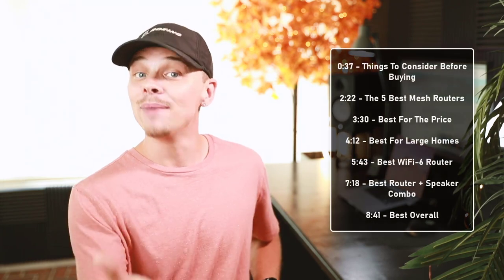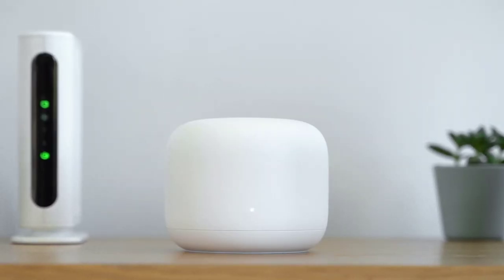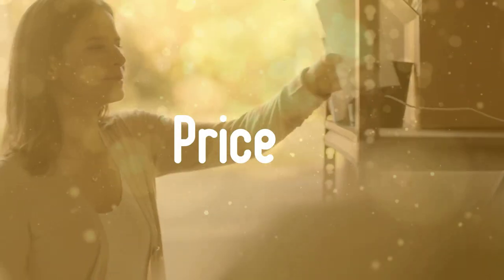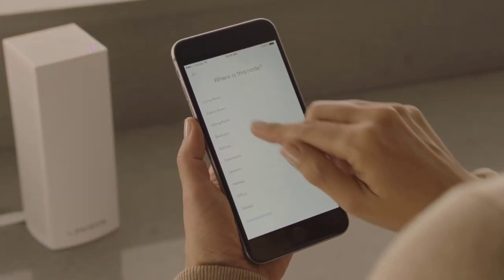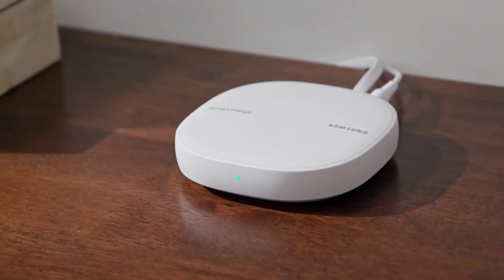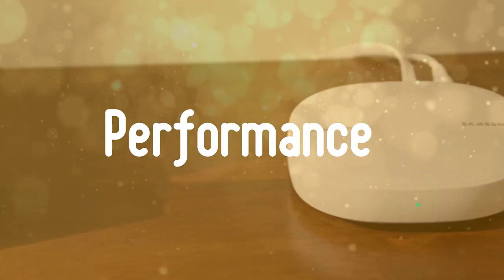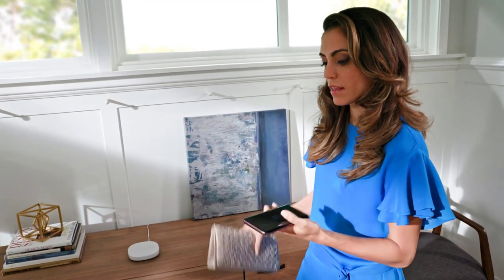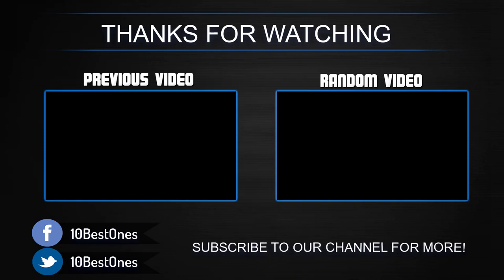Best Mesh WiFi Router Systems in 2020 (Review For Gaming & Fast Internet)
► Timestamps & Links to the best mesh wifi router systems we listed:

► 5. Samsung Smartthings
► 4. Linksys Velop
► 3. NETGEAR Orbi
► 2. Google Nest
► 1. Eero Pro
►UK Links◄
► 5. Samsung Smartthings
► 4. Linksys Velop
► 3. NETGEAR Orbi
► 2. Google Nest
► 1. Eero Pro
►CA Links◄
► 5. Samsung Smartthings
► 4. Linksys Velop
► 3. NETGEAR Orbi
► 2. Google Nest - N/A
► 1. Eero Pro
►GER & EU Links◄
► 5. Samsung Smartthings
► 4. Linksys Velop
► 3. NETGEAR Orbi
► 1. Eero Pro

► Timestamps:
0:00 - Introduction
0:37 - Things You Should Know Before Buying
2:22 - The 5 Best Mesh Routers
3:30 - Best Mesh Router For The Price
4:12 - Best Mesh Router For Large Homes
5:43 - Best WiFi-6 Router
7:18 - Best Router & Speaker Combo
8:41 - Best Overall

10BestOnes is a participant in the Amazon Services LLC Associates Program, an affiliate advertising program designed to provide a means for sites to earn advertising fees by advertising and linking to Amazon.com. As an Amazon Associate I earn from qualifying purchases.